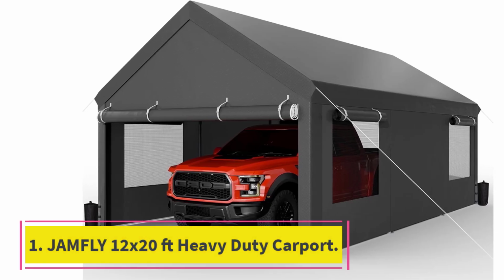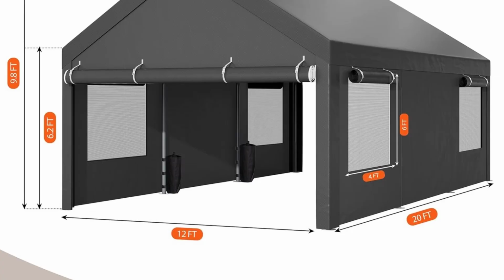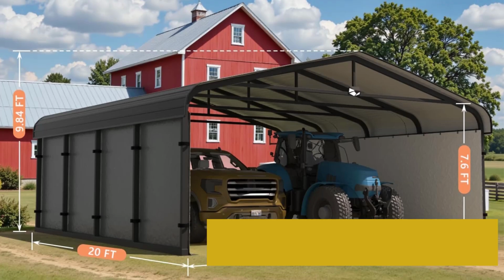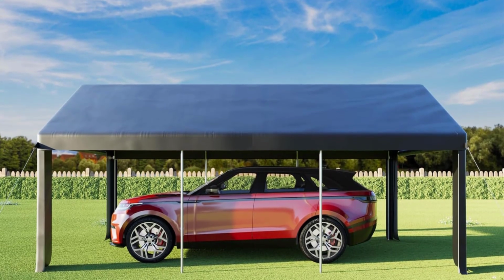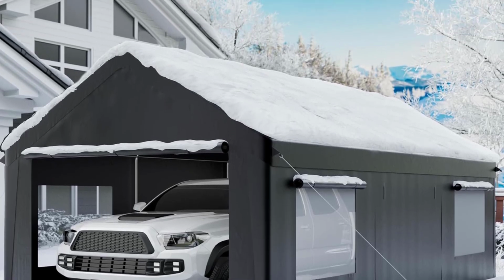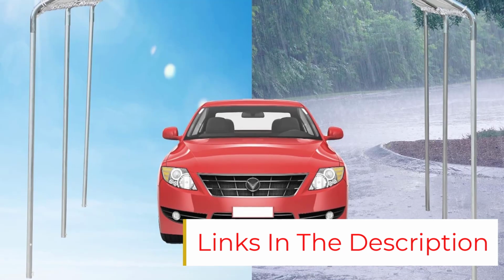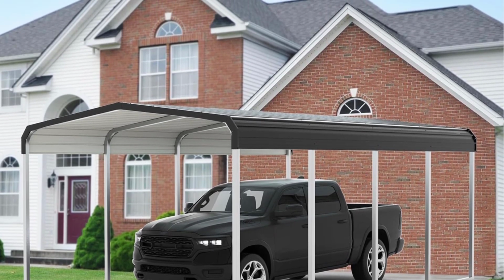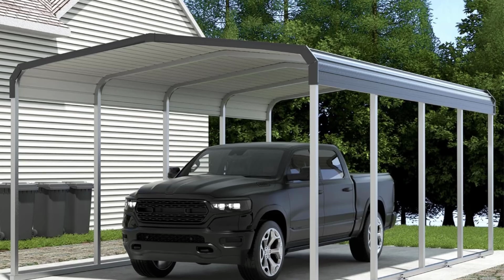Top 5 Best Carports in 2025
📌Product Link📌:
No 1. JAMFLY 12x20 ft Heavy Duty Carport.

No 2. Benass 20x20 Heavy Duty Carport.

No 3. AirWire 12' x 20' Portable Garage.

No 4. Outsunny 10'x20' Heavy Duty Carport.

No 5. Xilingol 12x20 FT Metal Carport.

In this video, we listed the Best Carports that are available on the market for their true quality, actually, I tried to make the list based on their popularity quality-price durability user opinions and more.